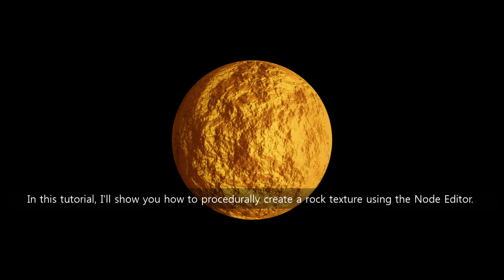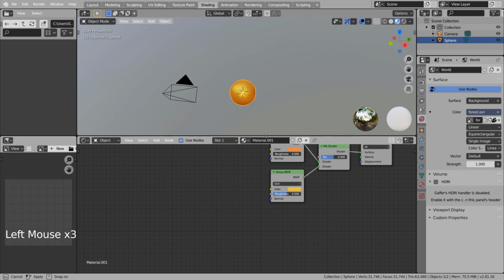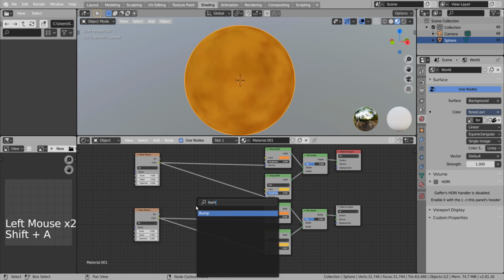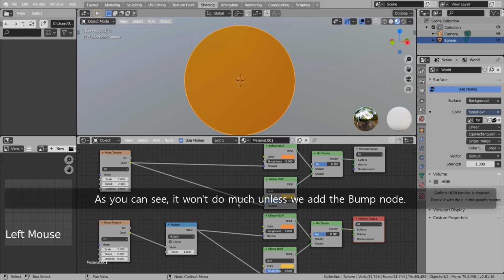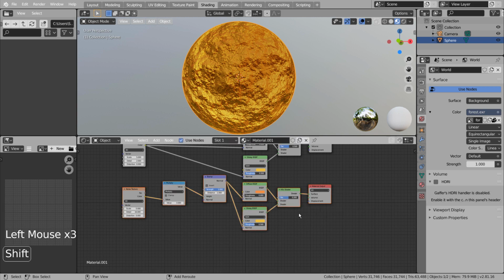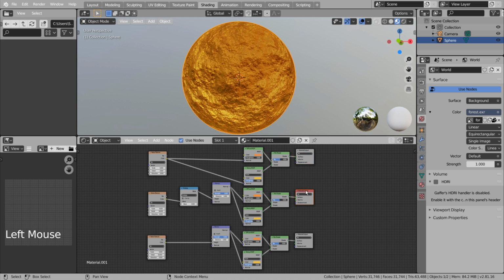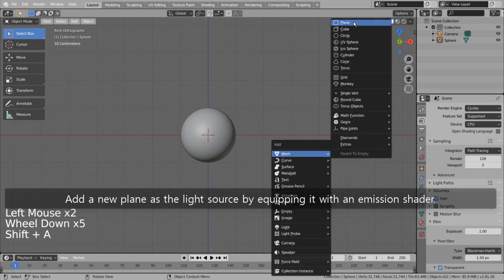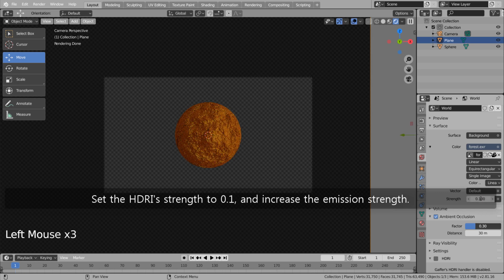Procedural rock texture - Blender Tutorial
In this tutorial, we'll learn how to procedurally create a rock texture using the Node Editor.